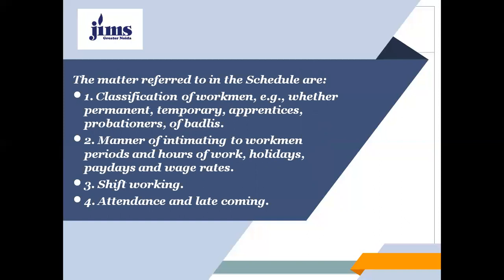Certification of S O Items V L 12 (Unit 2)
Standing Orders  Certification V L12 (Unit 2)